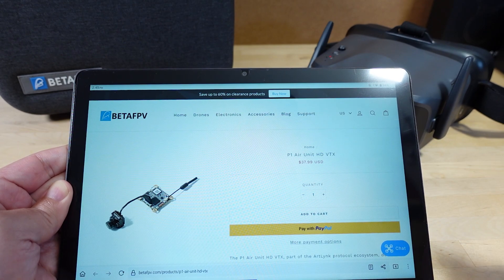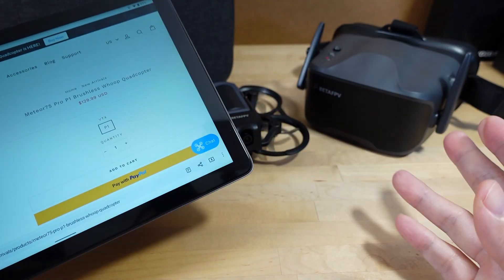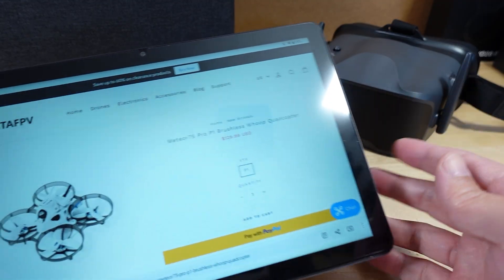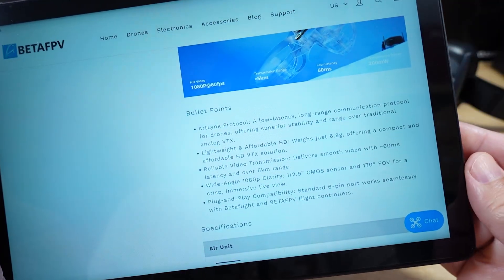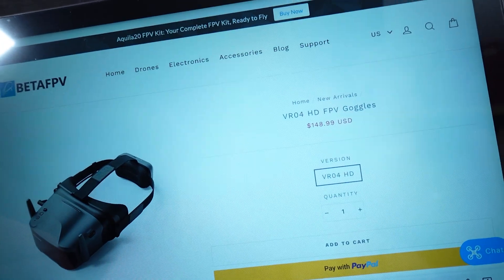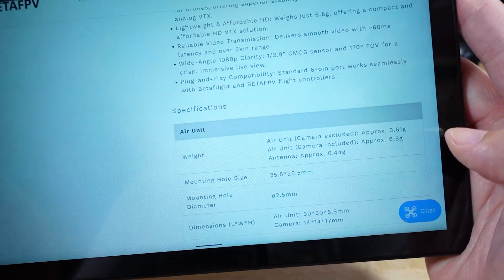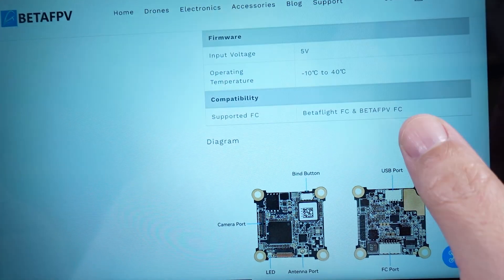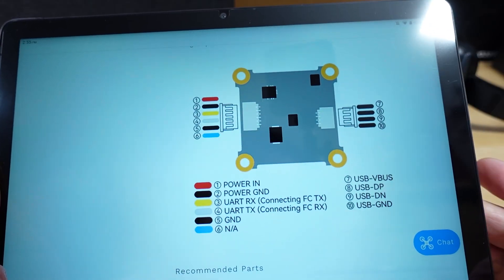BETAFPV P1 Air Unit HD VTX // Artosyn ArtLink P1 Budget Digital FPV System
What other content would you like to see?

Toys Hobbies and Robot：BGRCNew11  11%OFF (new customer)
RC Drones ：BGRCDrones6    6%OFF
RC Parts ：BGRCParts8     8%OFF
Eachine ：BGRCEachine    10%OFF

Bitcoin - 12Y5vysDMvgqX4Z7h7iRTsgwWoCNwv9MPs
Ethereum - 0xD8f3758678F3d93539F804e36811f0A04B0D047F
Litecoin - LcyGPS2f3NZxWU6BRkCJ5qdk1zV6jUCtn8